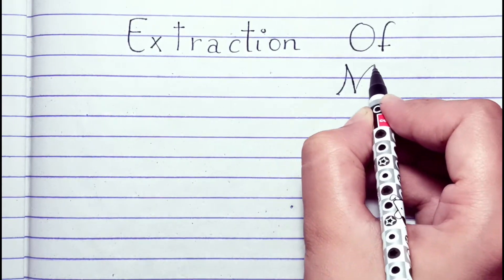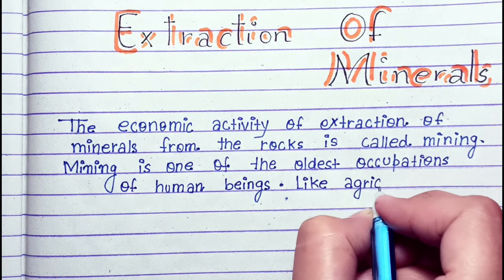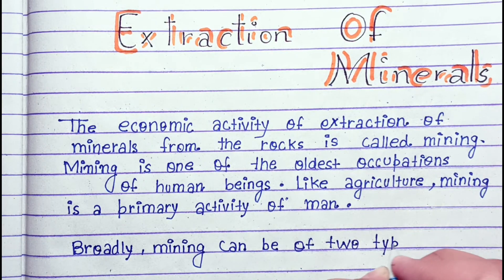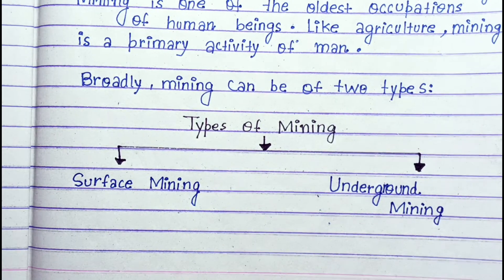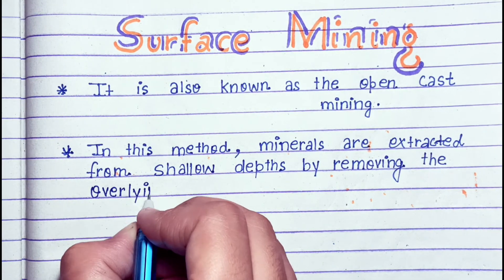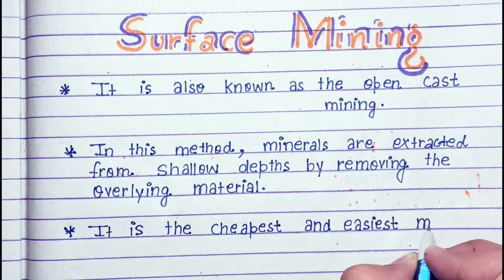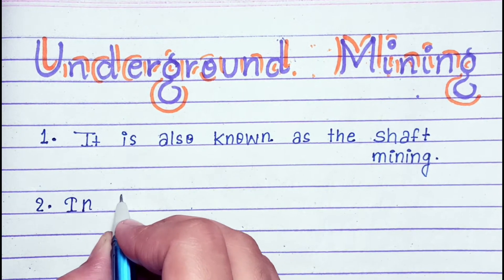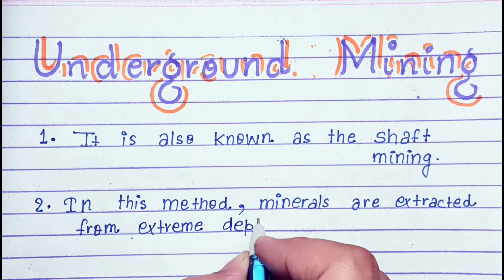Extraction Of Minerals|Surface Mining|Underground Mining|Types Of Mining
What is extraction of minerals Class 8?
What is the extraction of mineral resources?
What are the two methods of mineral extraction Class 8?
What is extraction of metals Class 8?
What is mineral extraction simple?
What is the process of ore extraction?
What is the process of extracting mineral ore called?
What are the two main types of extraction?
What are the steps of extraction of metals?
What is the importance of extraction of metals?
What is extraction Class 7?
What is extraction class 10?
What are the three main ways of extracting metals?
What are the 4 types of mineral processing?
Why is extracting minerals important?
What are the 4 types of
What is meant by surface mining?
What is surface mining and examples?
What is the surface mining process?
सतह खनन से क्या अभिप्राय है?
What are the 4 types of surface mining?
What are the 4 types of mining?
Why use surface mining?
What are the benefits of surface mining?
What are 5 examples of mining?
What are types of mining?
What are the 2 main types of mining?
What is surface vs strip mining?
What are two impacts of surface mining?
What are the risks of surface mining?
What are two disadvantages of surface mining?
What equipment is used in surface mining?
What is the depth of surface mining?

What are 4 types of mining?
What is underground mining examples?
What are the types of underground mining?
Why is underground mining important?
What are 5 types of mining?
What is underground mining Class 6?
What are the three features of underground mining class 12?
Why is underground mining risky class 12?
भूमिगत कोयला खनन किसे कहते हैं?
माइनिंग क्लास 11 क्या है?
माइनिंग क्लास १२थ क्या है?
What are 3 advantages of mining?
What are the features of underground mining?
What is the process of mining?
What machines are used in underground mining?
What materials are mined underground?
What are the 8 steps of mining?
What are the 7 mining activities?
What is the best type of mining?